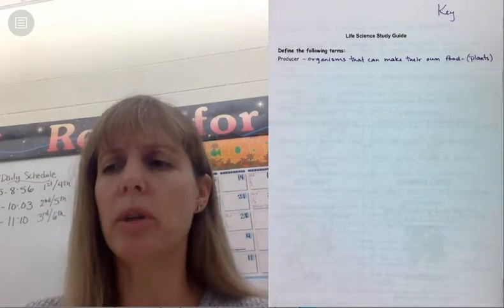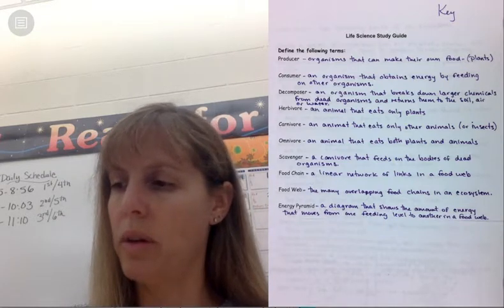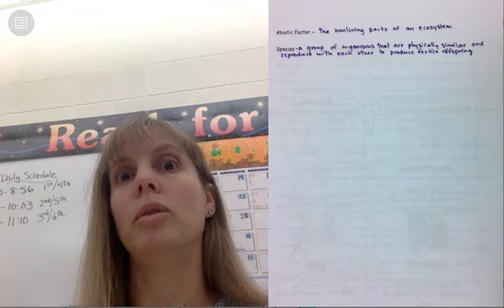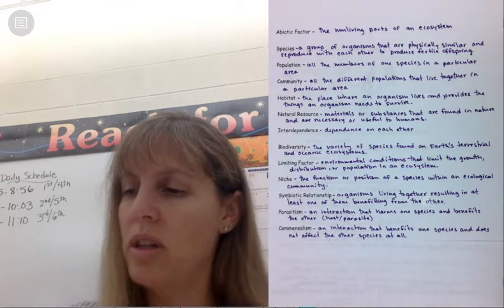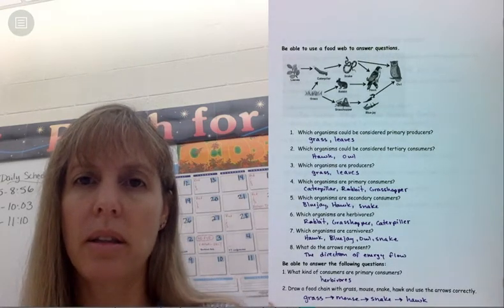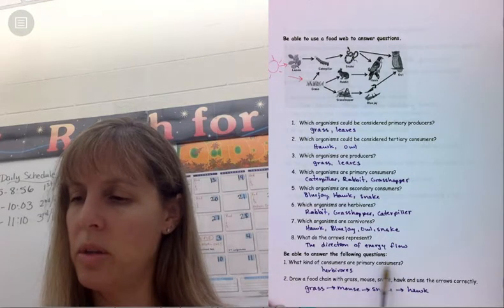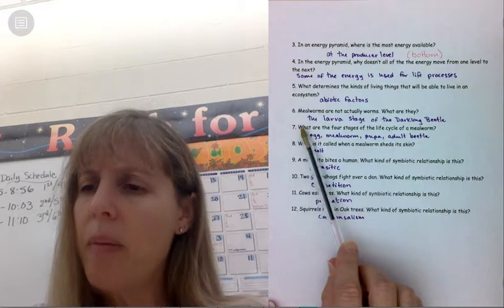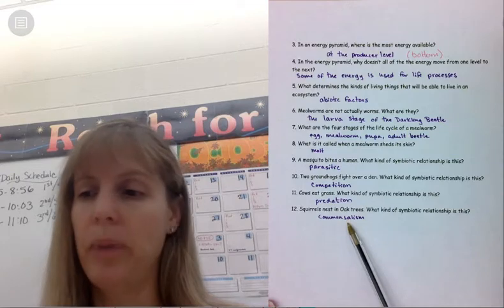Life Science Study Guide With Mrs Tomlinson